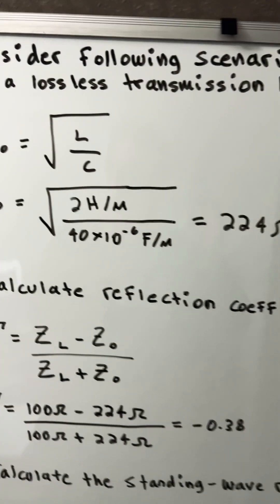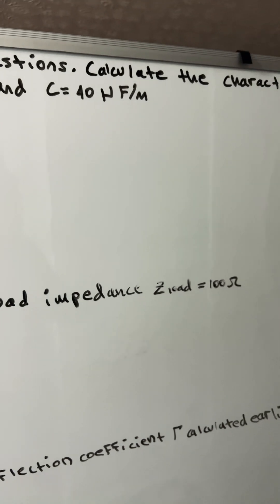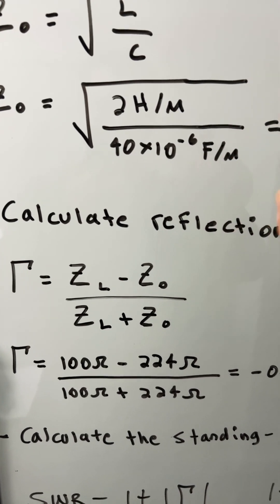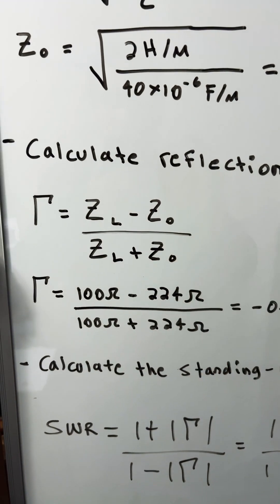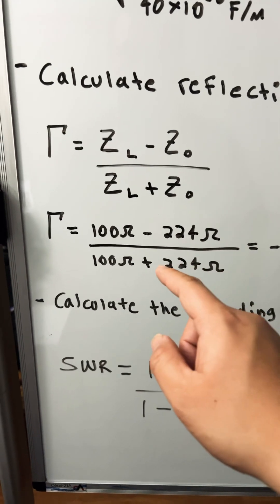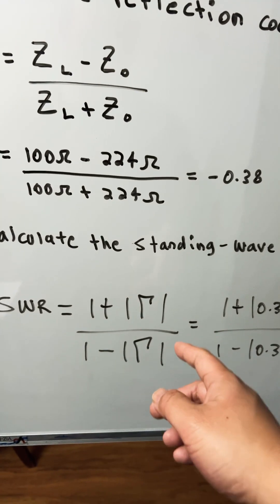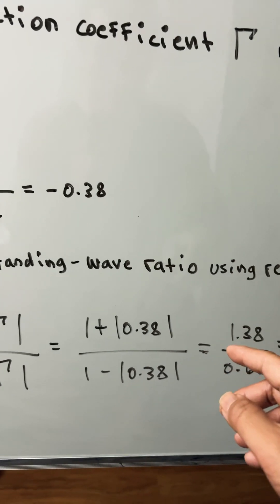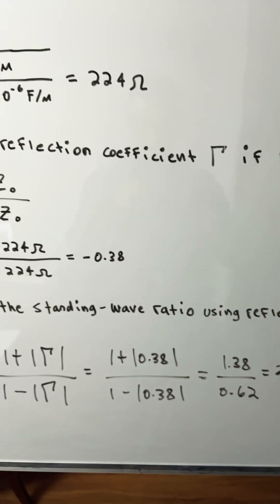Calculating the Characteristic impedance, reflection coefficient, and standing wave ratio